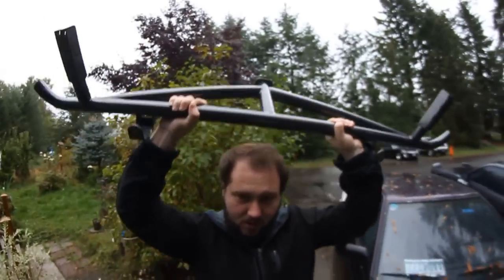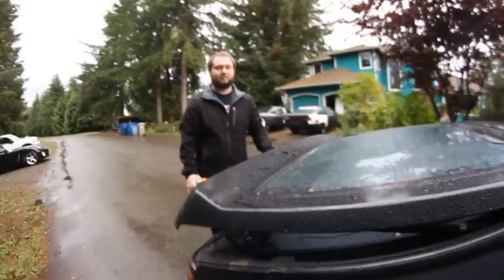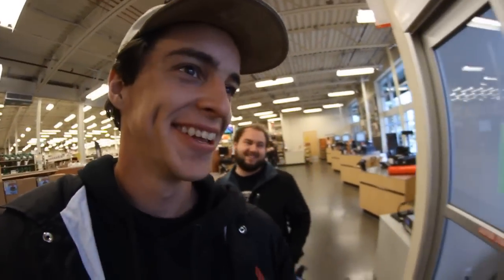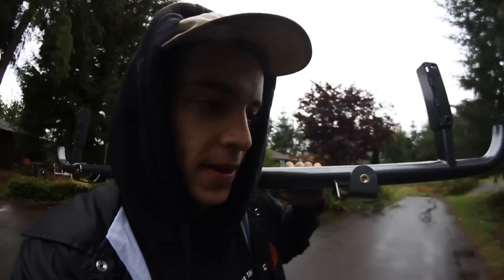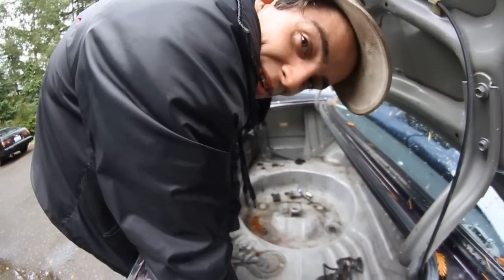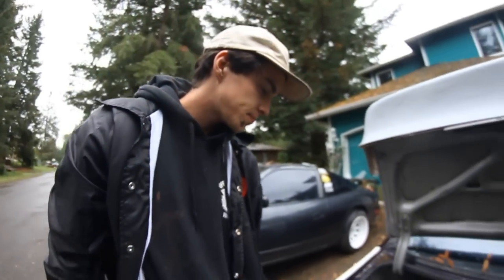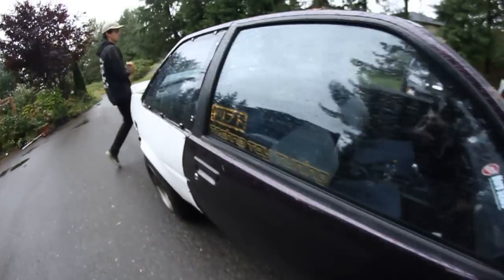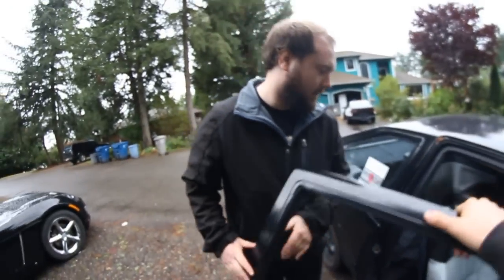Widebody AE86 Gets a BASHBAR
who needs a bumper anyways! this thing looks so gooooood